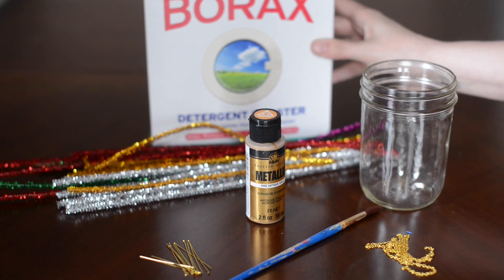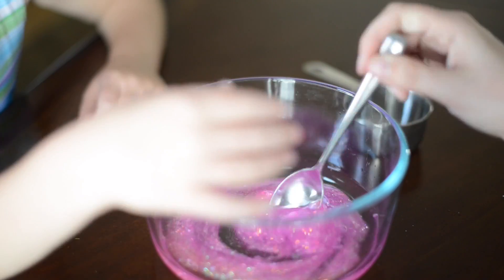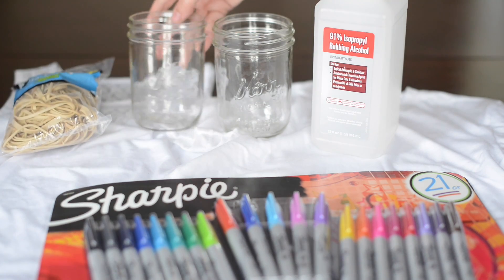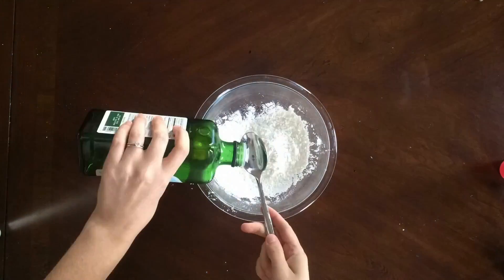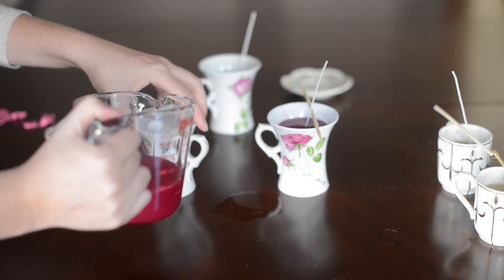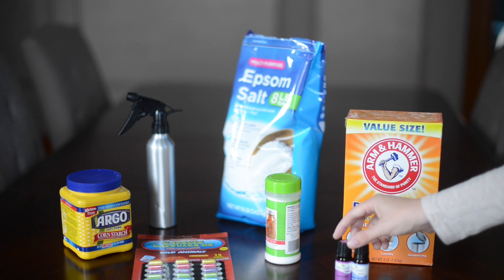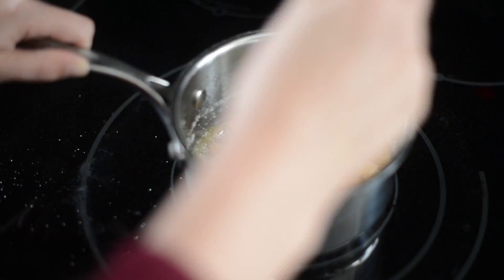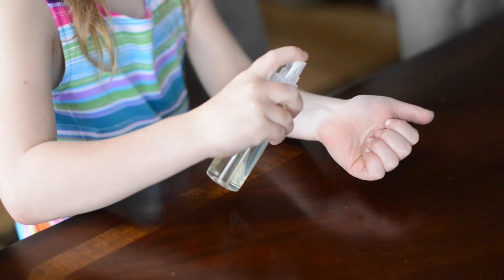10 Science Activities for Slumber Parties or Sleepovers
My inspiration for this was to create science actives that kids could do in a group setting, and each child would have something to take home and remember from the party or sleepover. Check out the blog post to see which science experiment was our favorite!